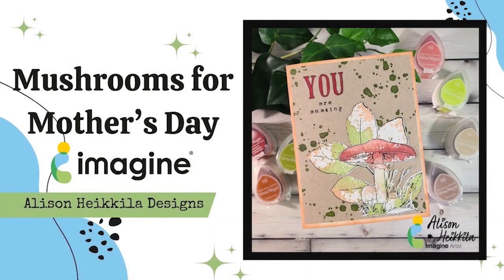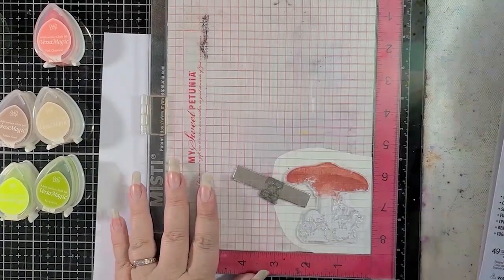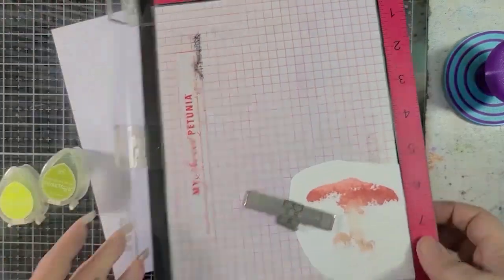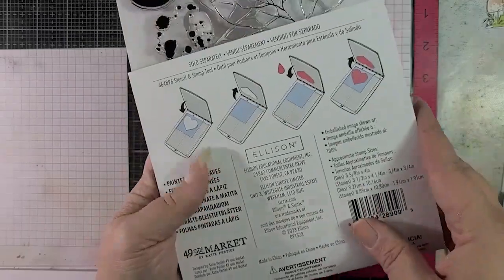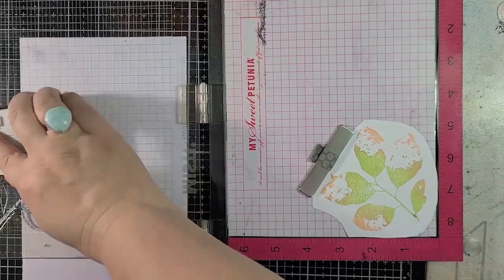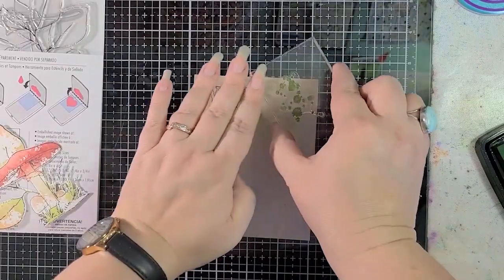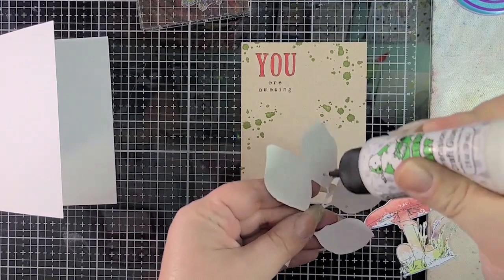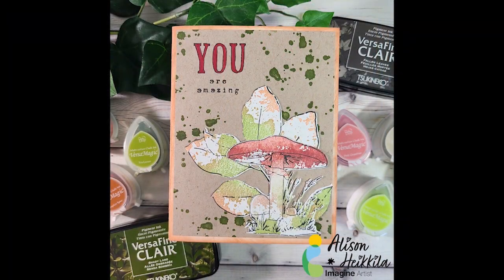Mushrooms for Mother's Day with Imagine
⬇️ EXPAND for more info!! ⬇️
Hello! My latest project for Imagine is a Mother's Day theme. Now, perhaps this project may be a style all moms like, but it's definitely one that my mom loves. I wanted to show how beautiful VersaMagic inks are, and how convenient it is to have them in their Dew Drops shape. They're beautiful and chalky, and create really nice effects.

Imagine:
VersaMagic: Red Brick

Other:
Sizzix: Painted Pencil Mushrooms

Whimsical Wishes: Stamp Glider Pressure Tool